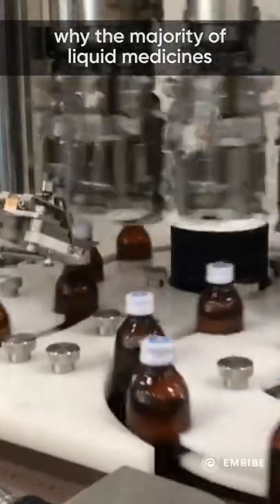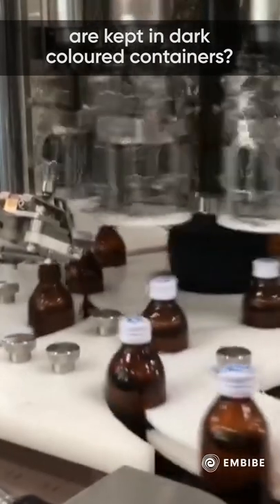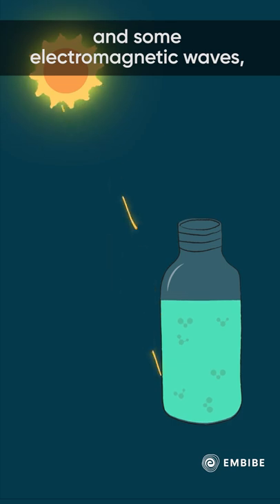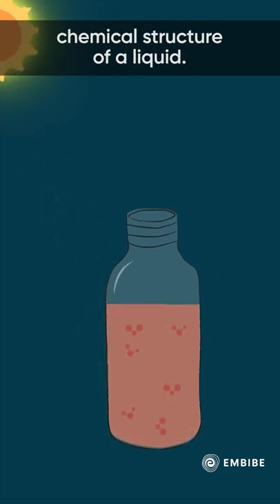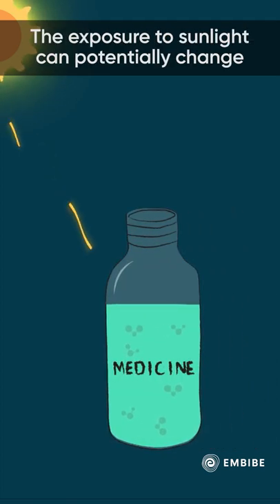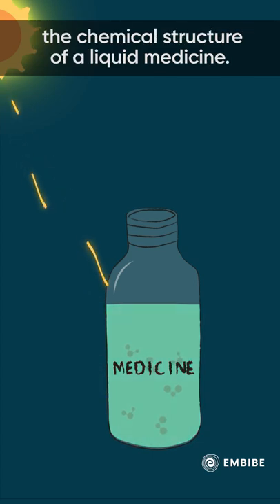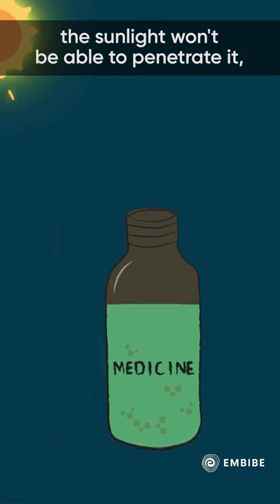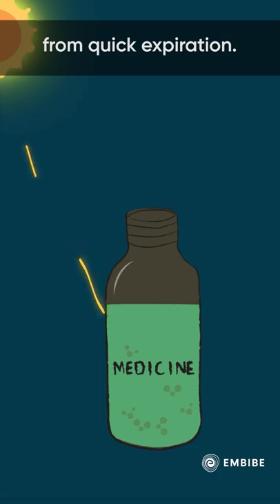Why are Liquid Medicines Stored in Dark Coloured Bottles? | Facts | Embibe: Achieve CBSE Class 9&10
Embibe brings a video on Why are Liquid Medicines Stored in Dark Coloured Bottles?

Watch this video to know about Why are Liquid Medicines Stored in Dark Coloured Bottles?